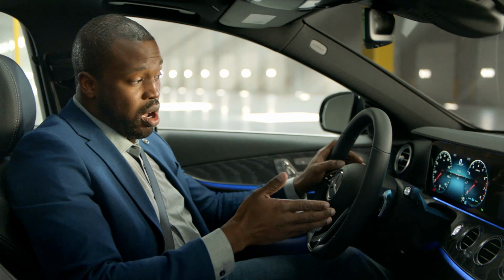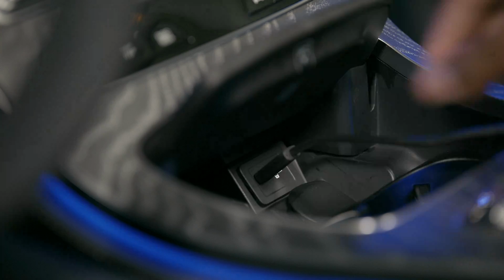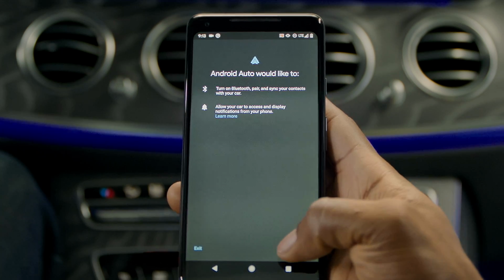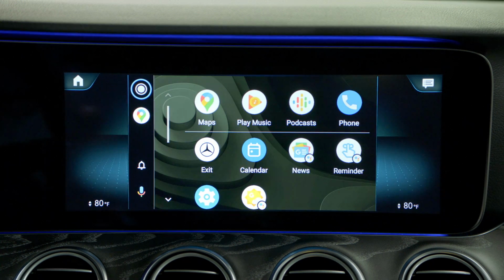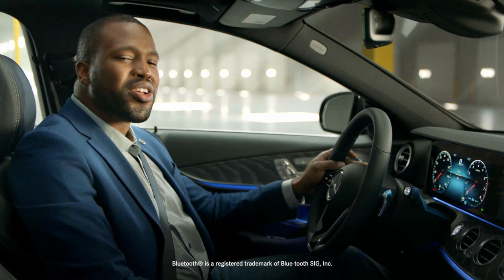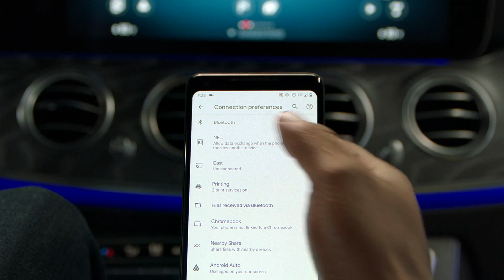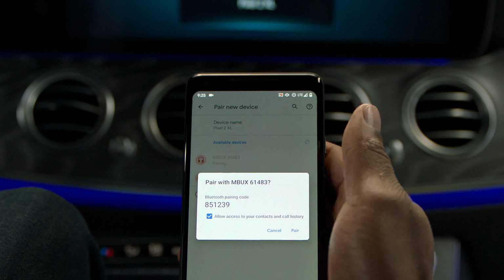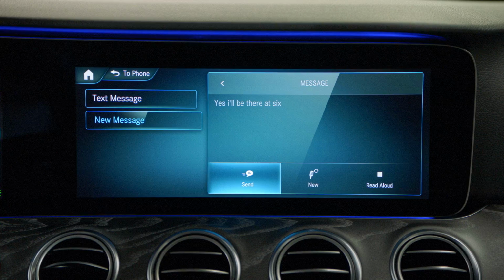How To: Pairing Your Android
A step by step guide on how to connect your Android to your Mercedes-Benz.